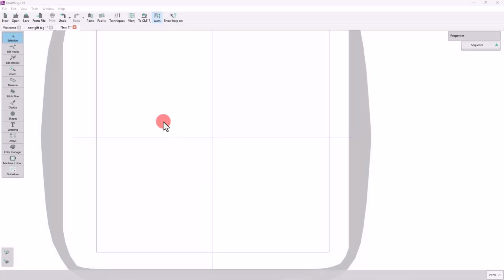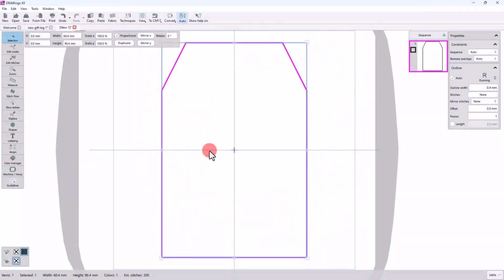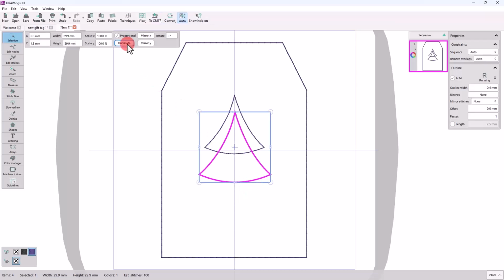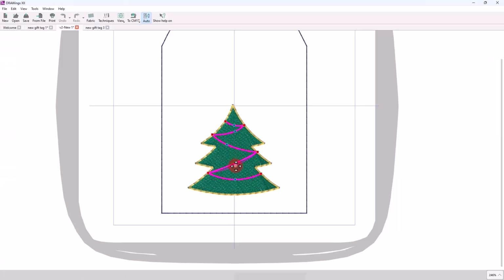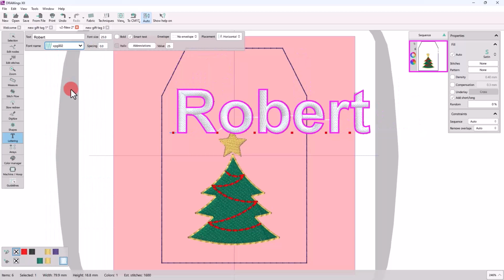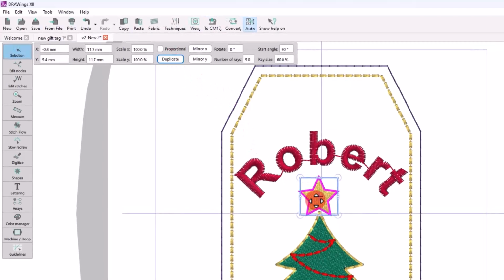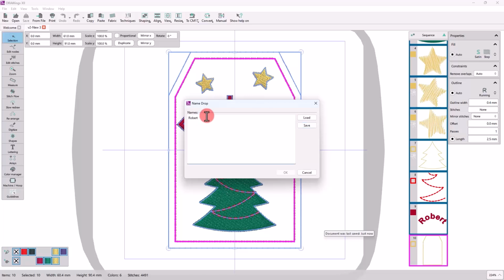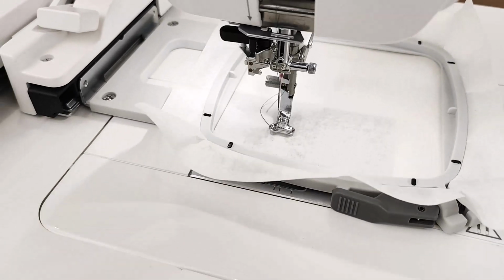How to Make Festive Embroidered Gift Tags for Christmas Presents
In this project, we’ll guide you through the process of making personalized embroidered gift tags with ease, adding a heartfelt touch to your Christmas presents. With dimensions of 6x9 cm, these tags are the perfect size for any gift.

You'll learn how to design a unique gift tag from scratch, including how to create a precise outline with grid snapping and how to add custom shapes like a Christmas tree, garland, and festive star.

We’ll show you how to adjust the design to fit various names, making each tag truly unique for family or guests. This video demonstrates key software features, like the node editor, color customization, the "Bean" stitch style, and layered stitching, giving each tag a professional look.

With guidance on applying metallic threads and organizing stitch sequences, you’ll be ready to bring your designs to life. Perfect for personalized place settings, Christmas tree decorations, or keepsakes for special occasions, this tutorial covers every detail to help you create a memorable, festive gift tag set.

Make your holiday season special with these charming, custom tags.